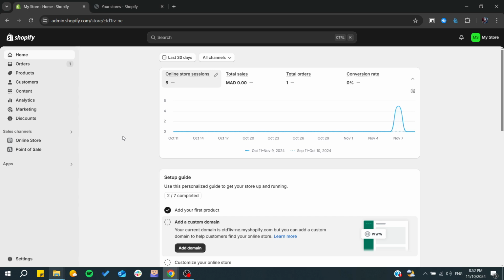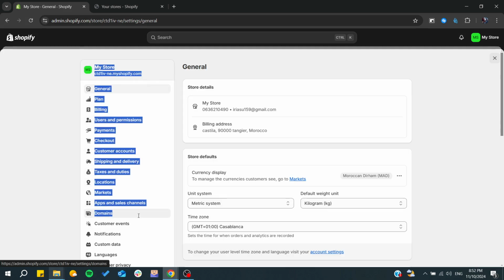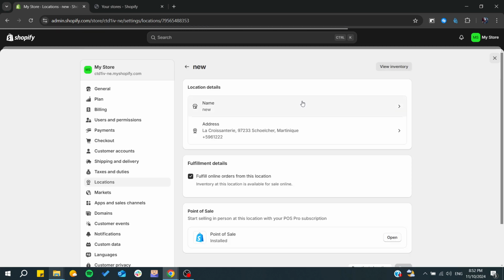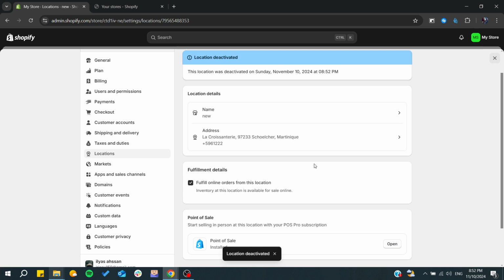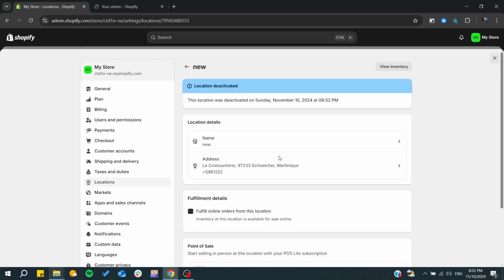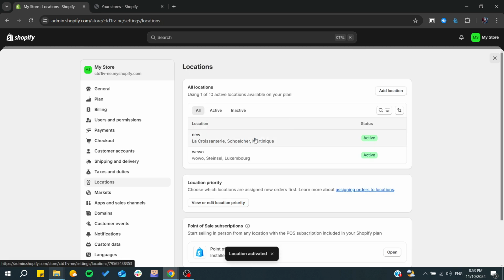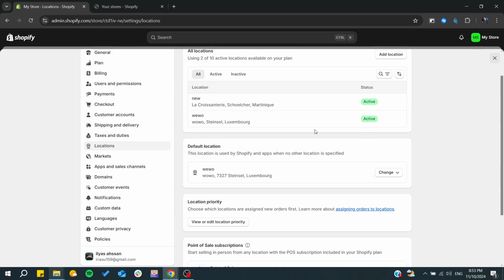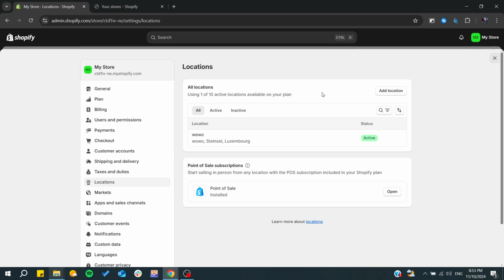How To Remove Country Region On Shopify Tutorial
Today we talk about remove country region on shopify,shopify tutorial for beginners,shopify,shopify tutorial,how to change primary market on shopify store